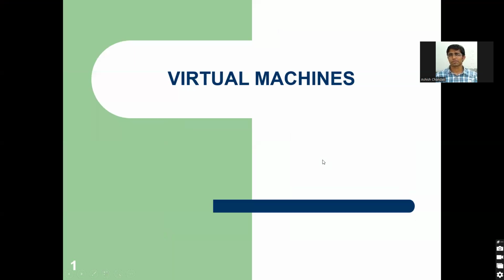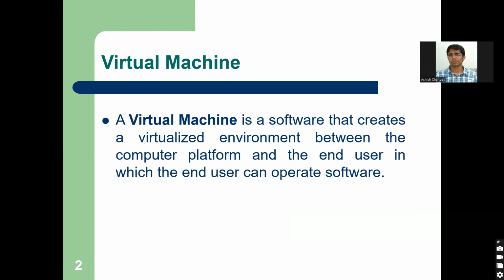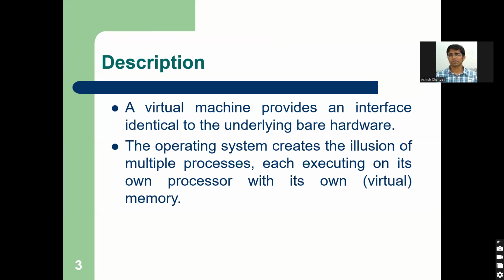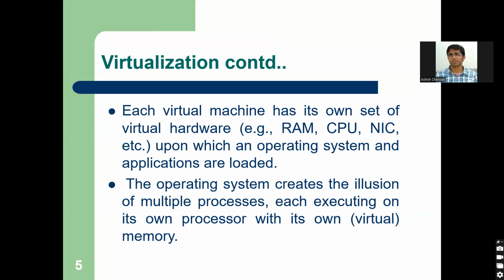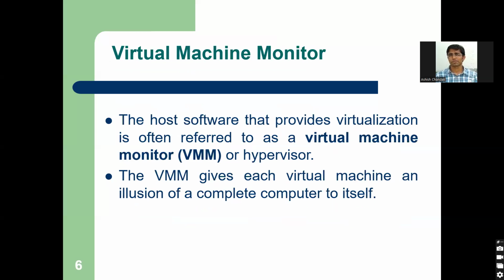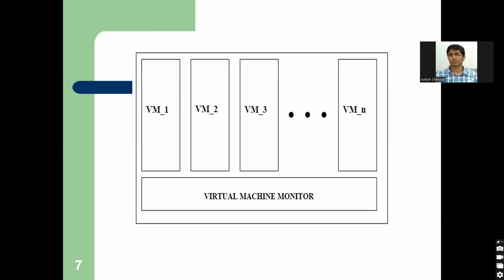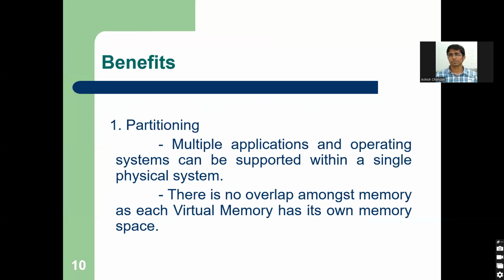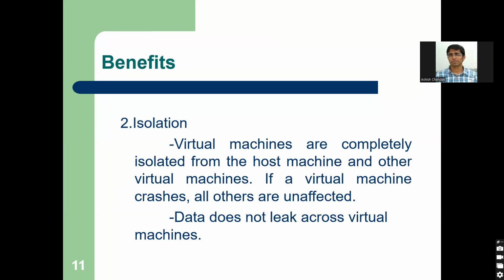What is Virtual Machine | Operating System | Viral AI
In this video, we explain Virtual Machines in simple terms, how they work, their types, and why they are important in today’s tech world.